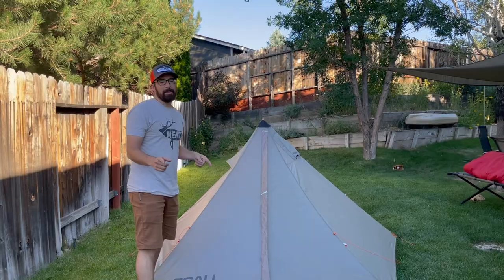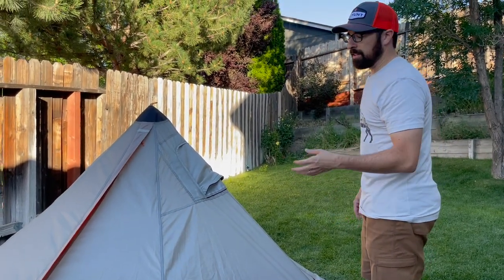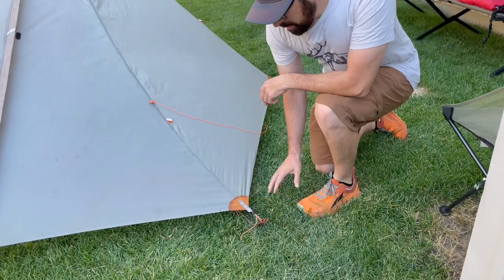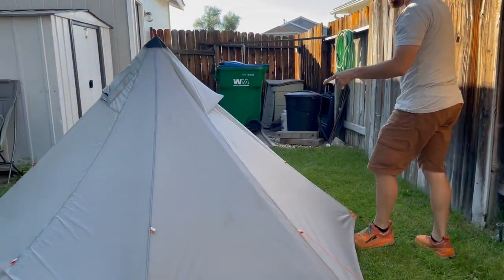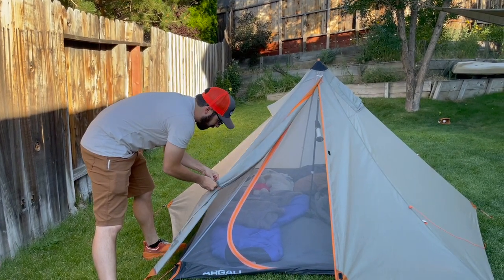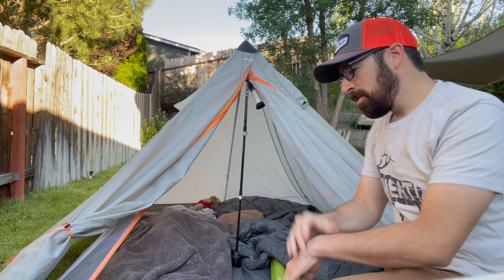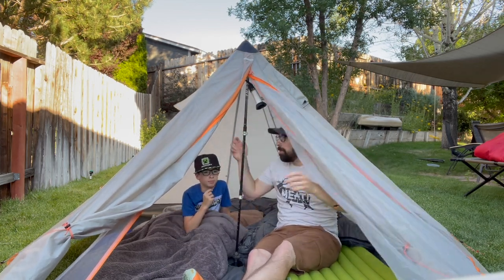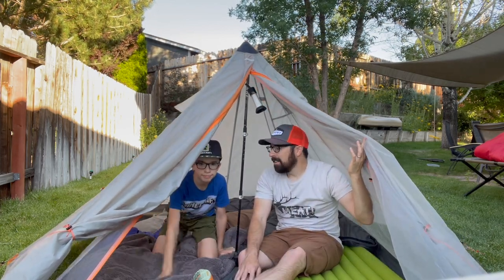ARGALI RINCON 2P TIPI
Check out this sweet Argali 2P Tipi!